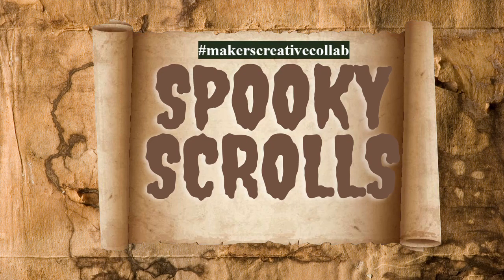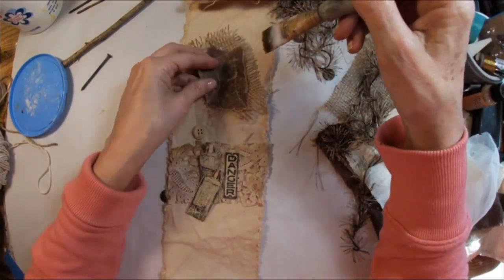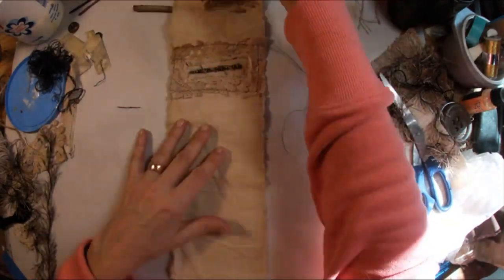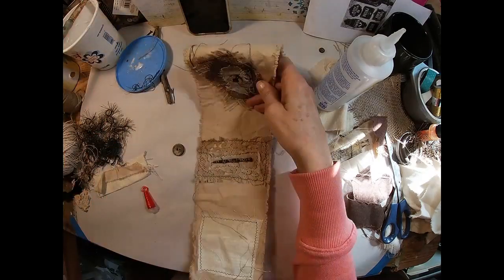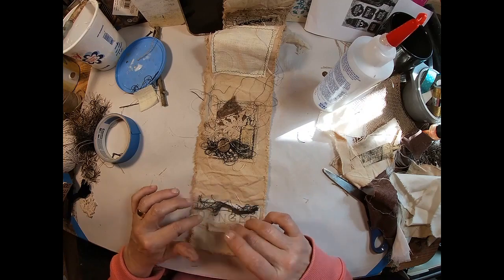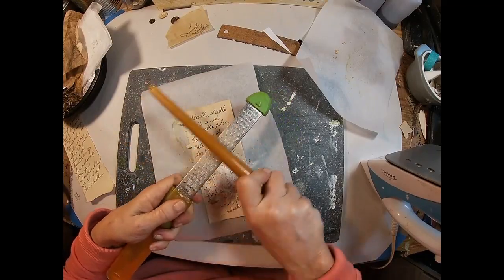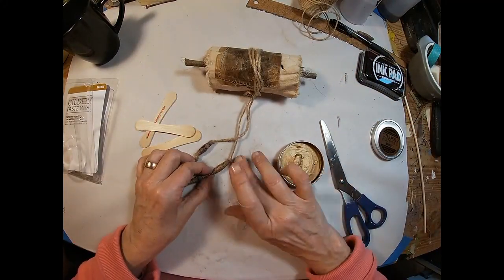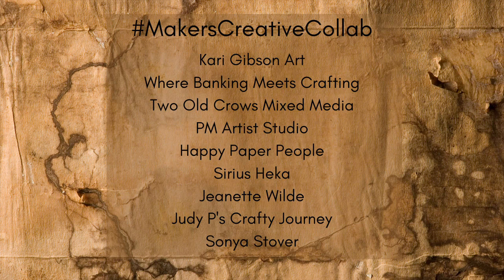Spooky Scroll | makerscreativecollab | Video Hop from 10 artists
Must Use at least 1 item from 3 of the Following Categories
In this makerscreativecollab a SpookyScroll Scroll had to be made using 3 items from a provided list. I used a stick, cheescloth and coffee filters. In addition we had to incorporate what the other artist sent.